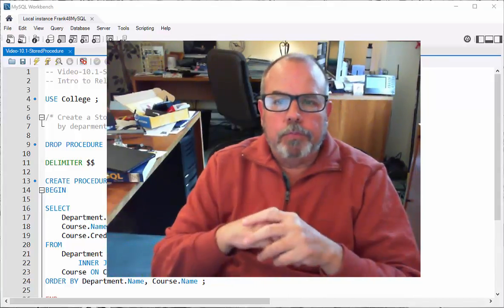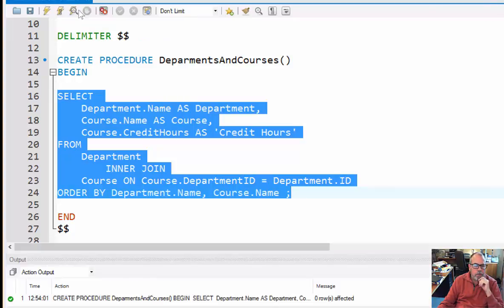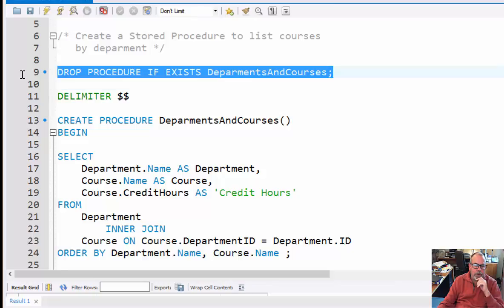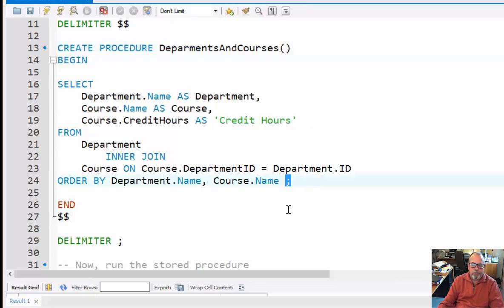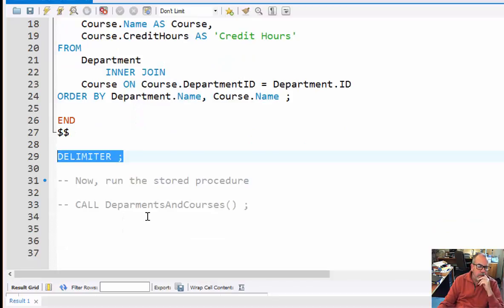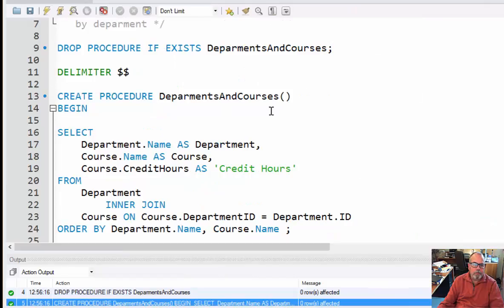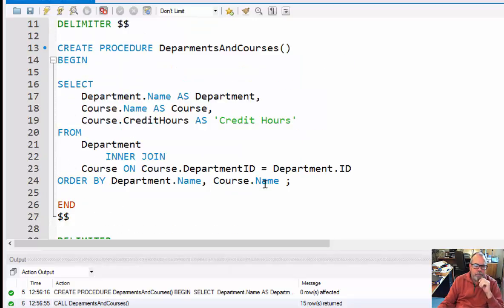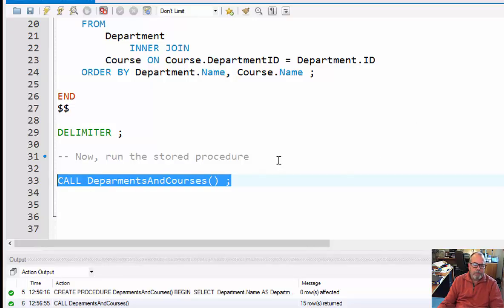DB Video 12.1 - Stored Procedures